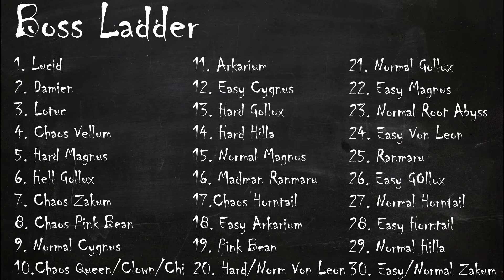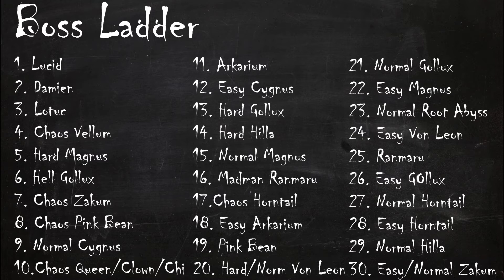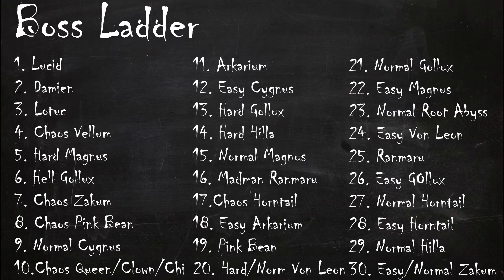Boss Ladder | Axgunner | MAPLESTORY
I wanted to try a different type of video editing so don't mind the "interesting" intro. :D

Bossing Ladder by Axgunner.
A list of bosses in Easiest to Hardest to kill.

IGN:RealAxgunner
Server: Windia
Guild: Yozora